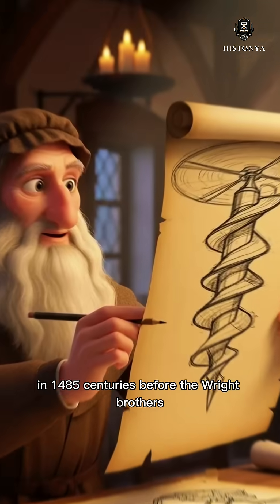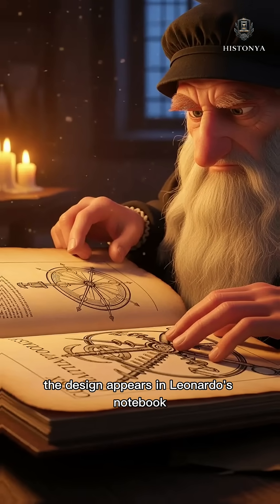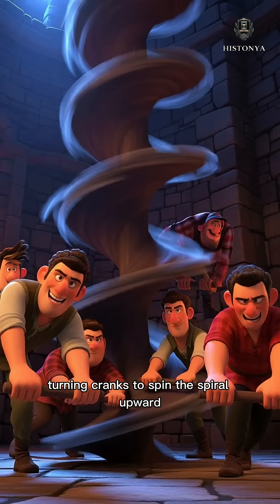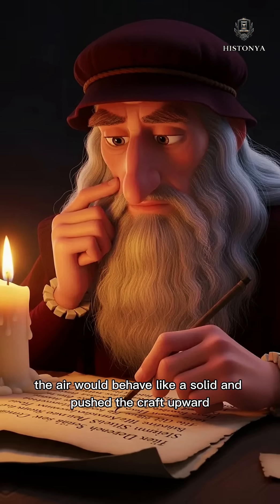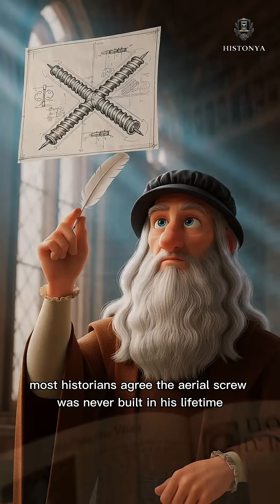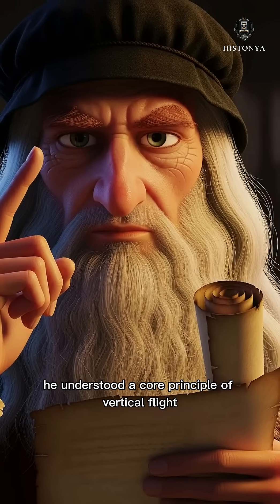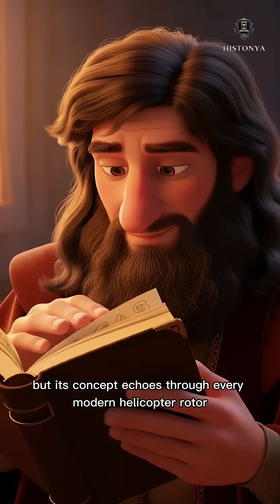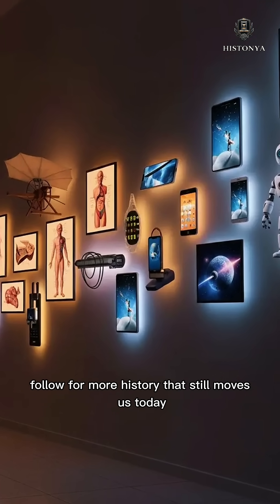How Leonardo da Vinci Designed a Helicopter… in 1485 -Real History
Discover how Leonardo da Vinci sketched a helicopter in 1485, centuries before modern flight.
This short documentary explains the Aerial Screw, a real design from the Codex Atlanticus, and why it mattered — even though it never flew.